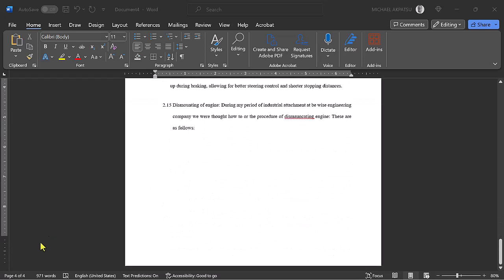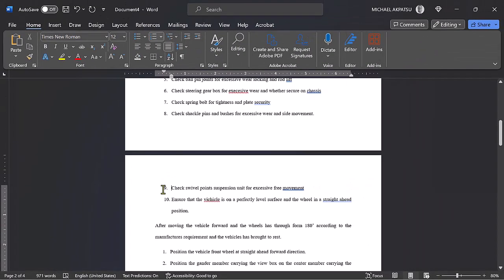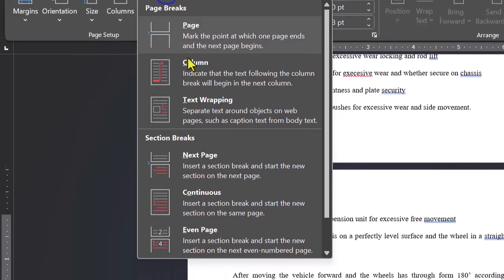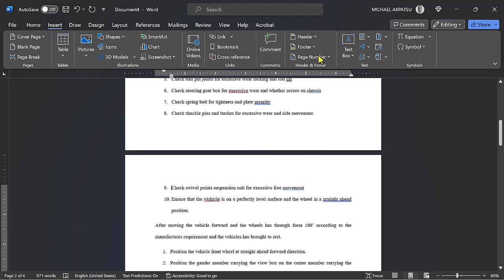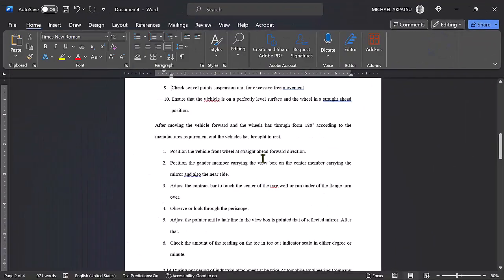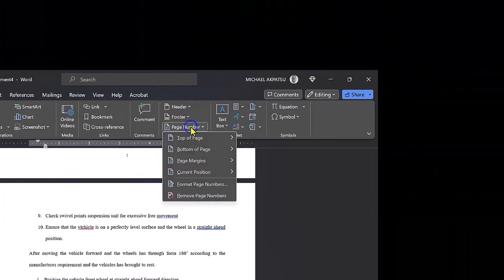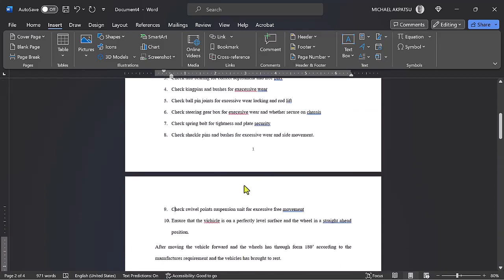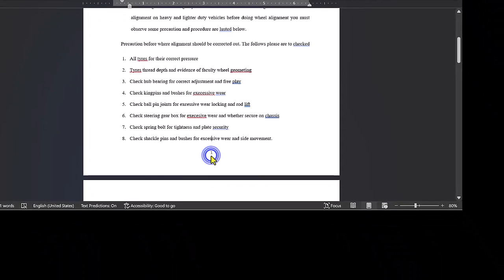Insert Page Numbers on a Specific Page | MS word Tutorial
Learn how insert page numbers on specific pages of your document.